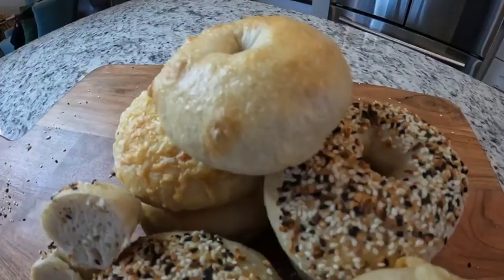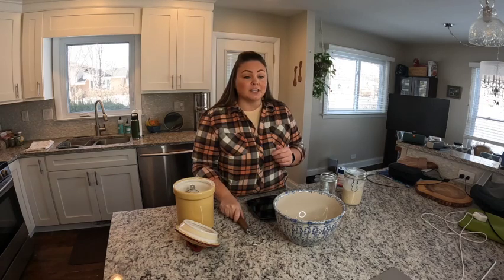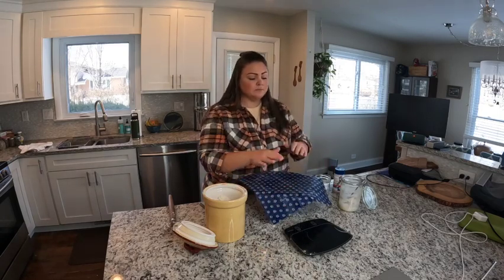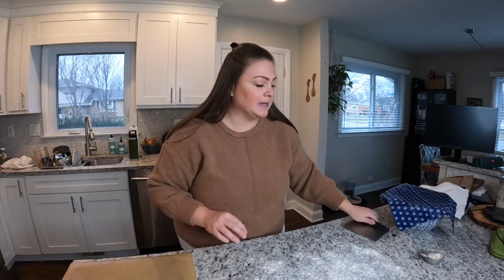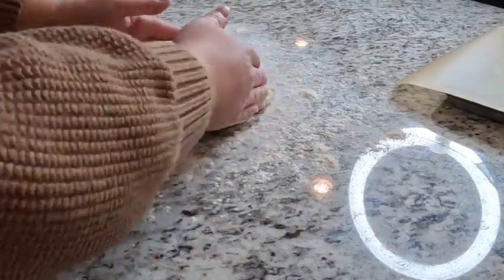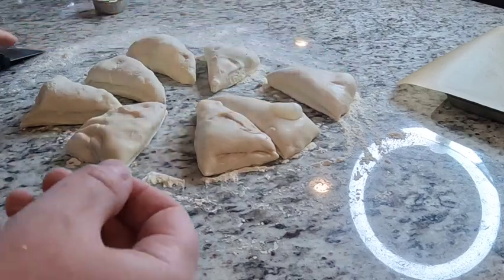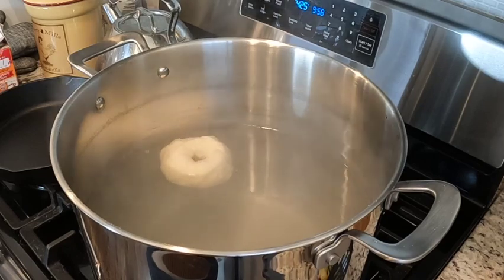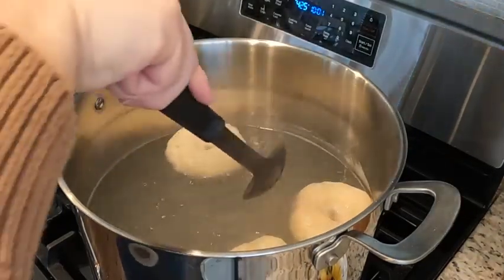How to Make SOURDOUGH Bagels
Hi everyone!  In today's video I am sharing my sourdough bagel recipe and details on how I make them from start to finish.  This are absolutely AMAZING and are probably one of my favorite sourdough recipes to make.  I hope you enjoy them as much as I do!

Sourdough Bagel Ingredients: makes 8 bagels
125 grams active SD starter
325 grams filtered water
10 grams salt
500 grams bread flour